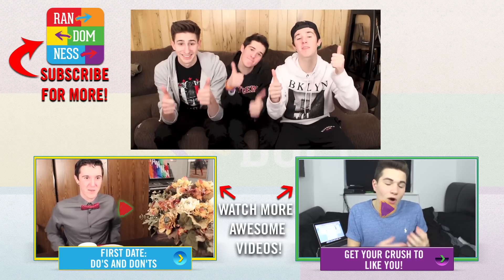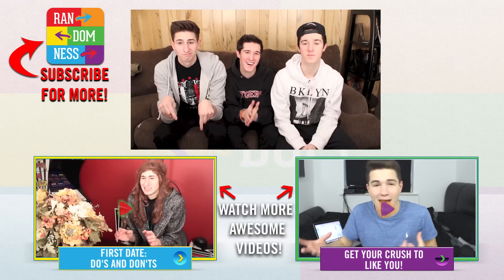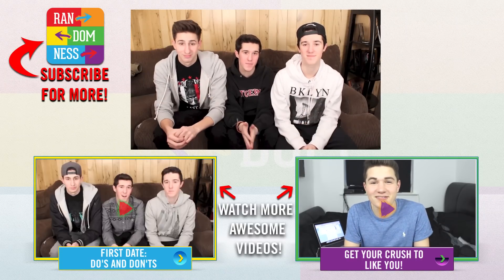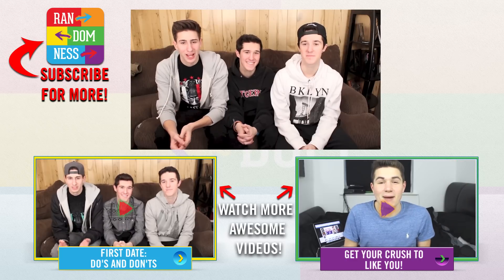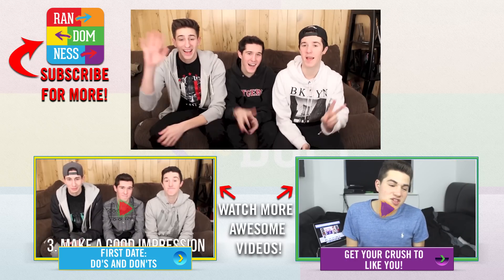How to Kiss with MannnTV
It's Valentine's Day, and if you need a tutorial on how to kiss, have no fear! MANNNtv is here!
First Date: Do's and Don'ts!

→ Credits ←
MannnTV

→ follow AwesomenessTV! ←